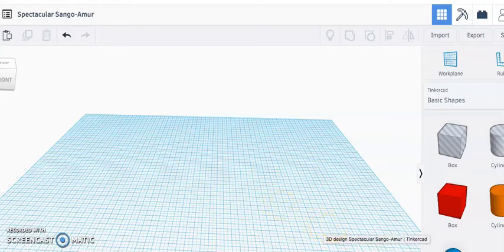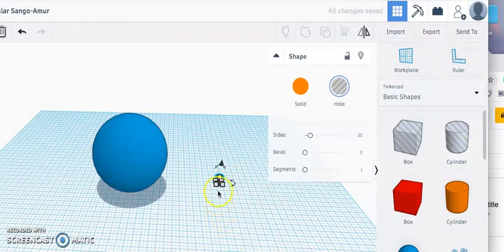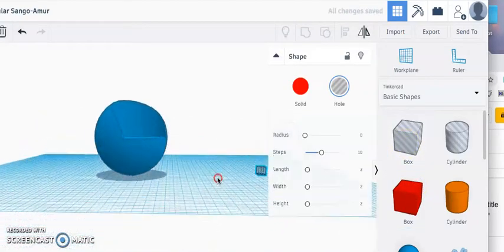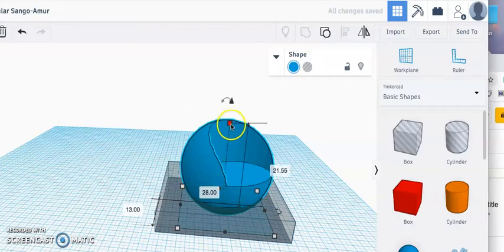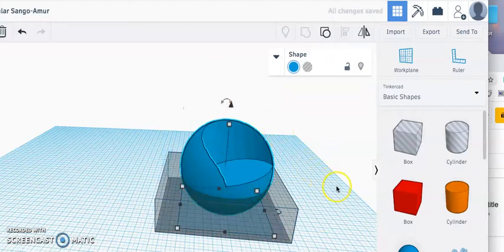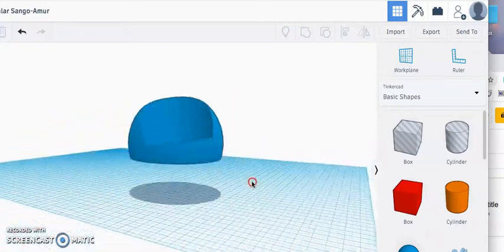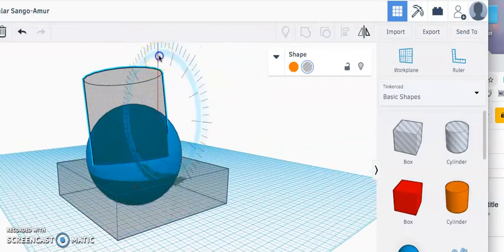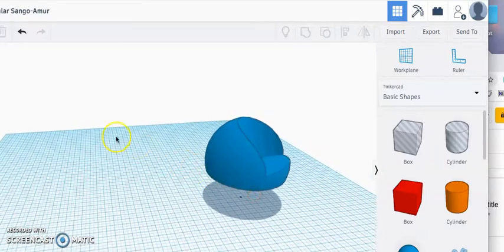Q2: Round Chair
Lindsey asks: How do I create this odd shaped chair?